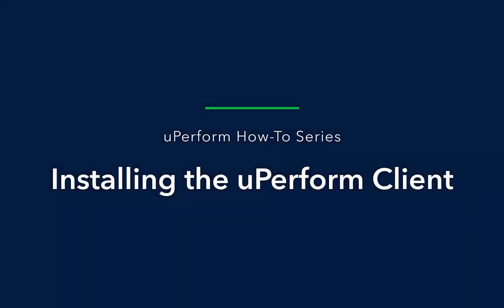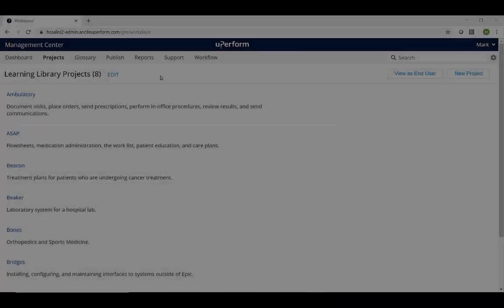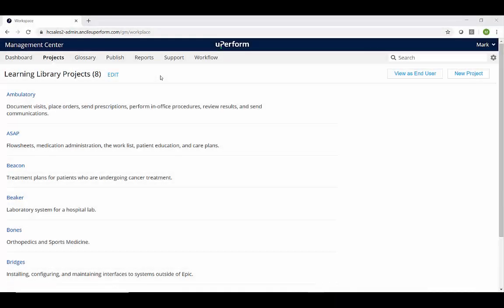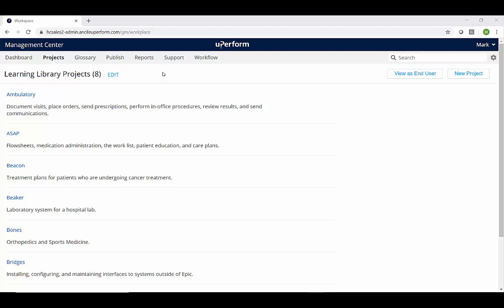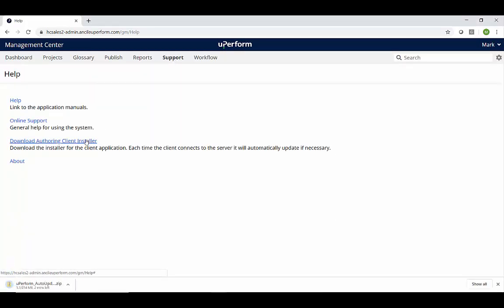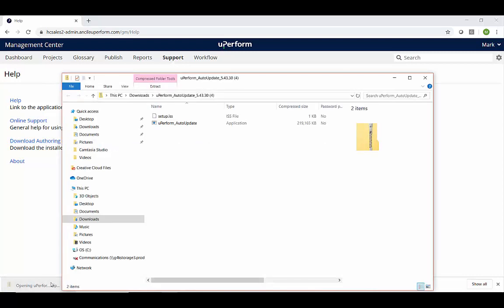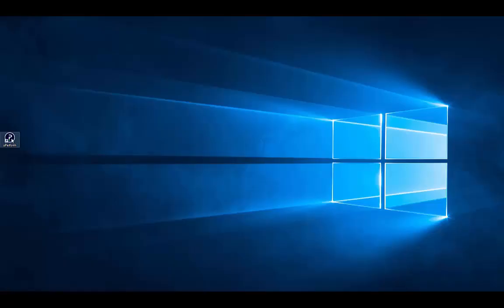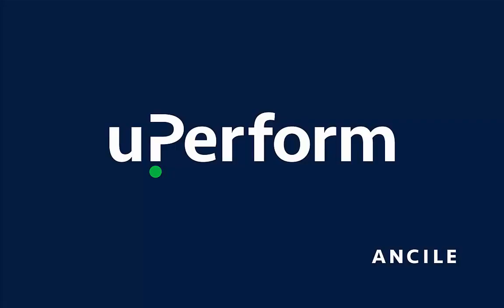uPerform How To: Installing the uPerform Client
Learn how quick and easy it is for uPerform authors to install the uPerform client to begin creating and publishing learning content.